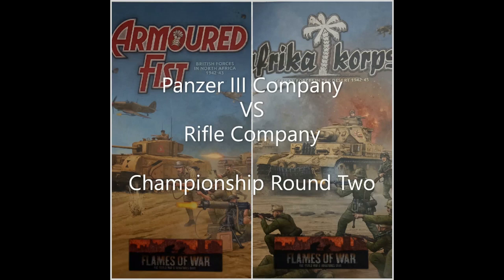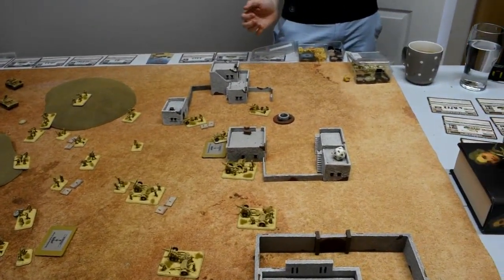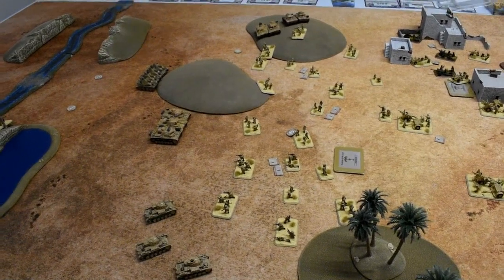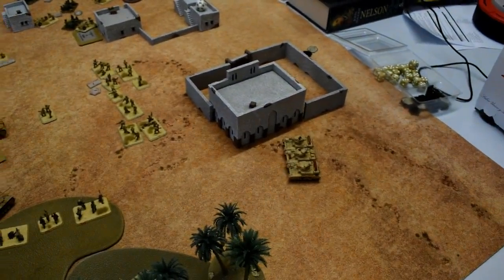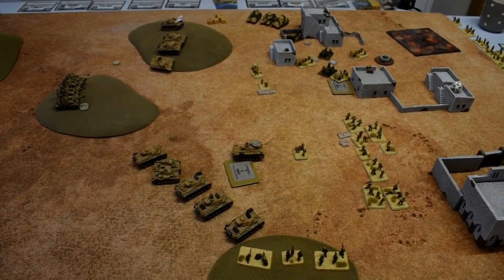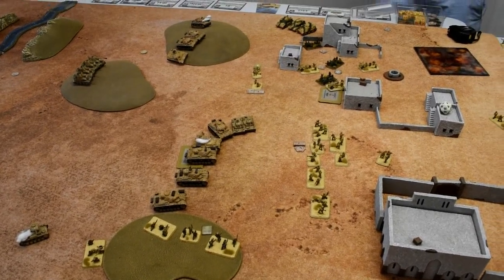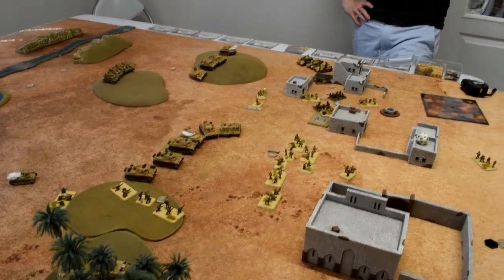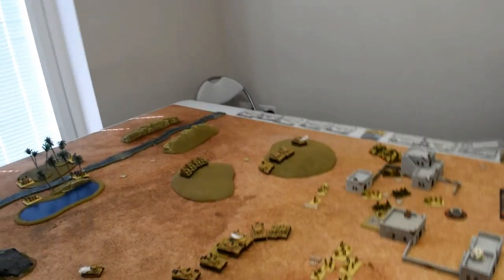Flames of War Battle Report: Panzer III Company VS Rifle Company FOW 2022 Championship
Its Round two folks and we have a top of the table clash today.
Jimmi as the British is using a rifle company with 3 full platoons of infantry.
backing them up is 6pdrs, 25 pdrs, grants and honey stuarts.
Tom playing as the Germans is using a panzer III company with plenty of panzer iii's and some panzer ii's. in support is a small africa rifle platoon, marders and his own captured 25pdrs.

Jimmi picked defend and Tom manoeuvre so we have the No retreat mission